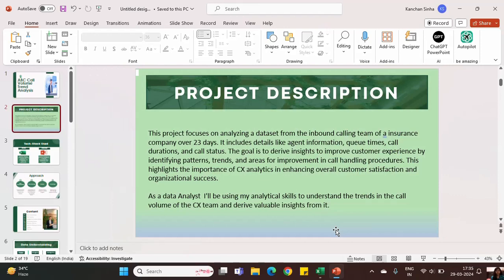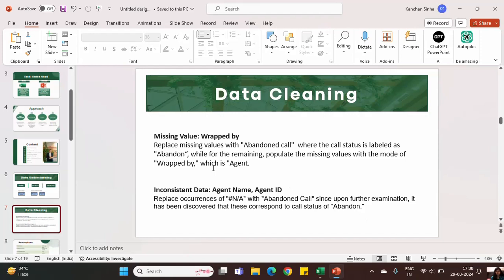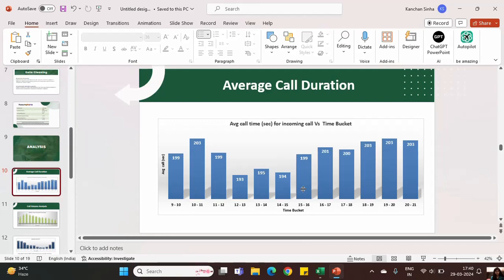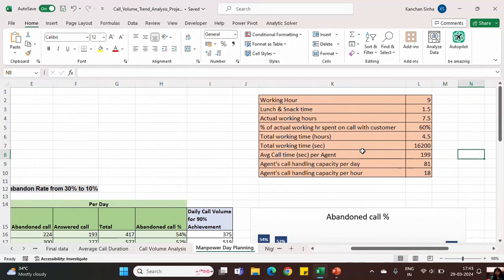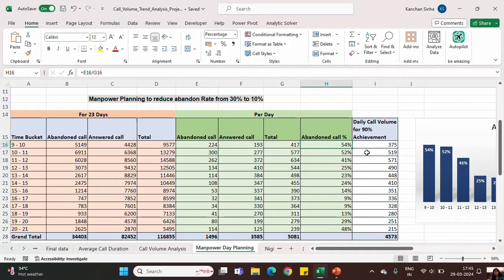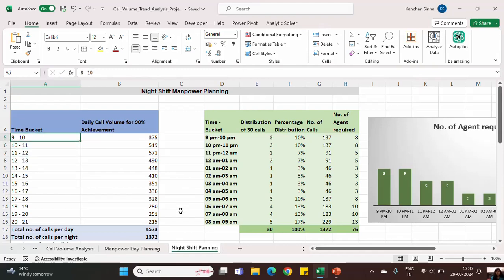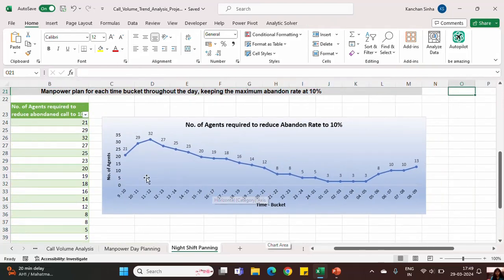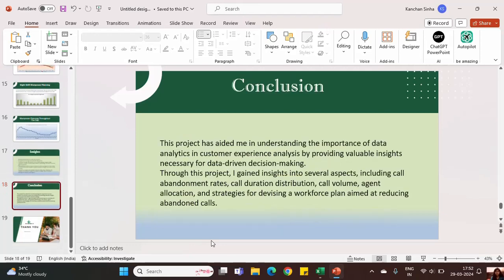ABC call volume Analysis